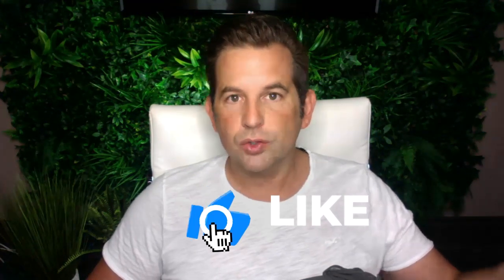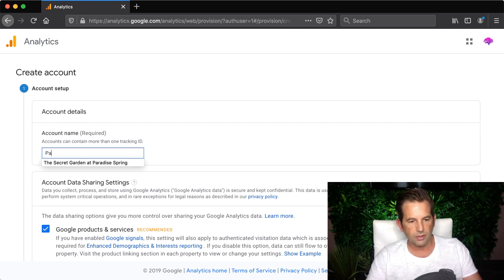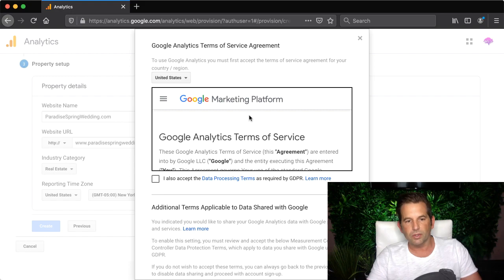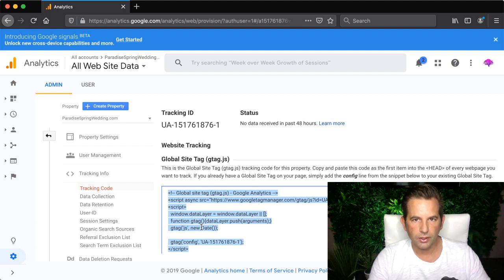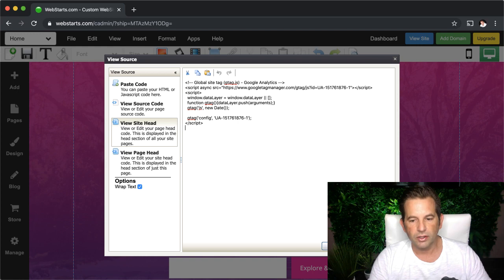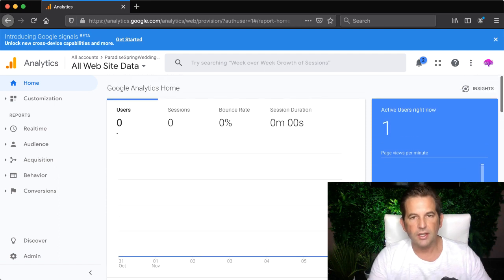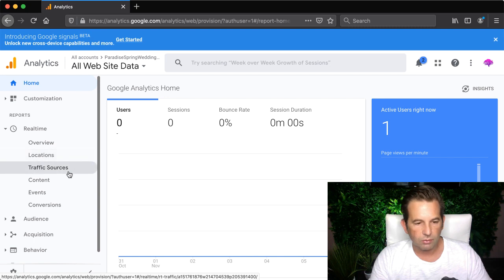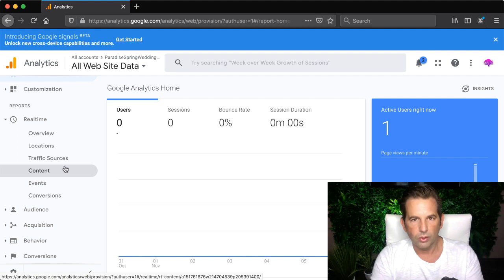How To Add Google Analytics To A Website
In this  video  I show you how to set up a Google Analytics account. You'll learn...

0:30 Signing up for Google Analytics
3:10 Getting the code to put on your website
4:10 How to add the code to your website
5:11 Testing Google Analytics